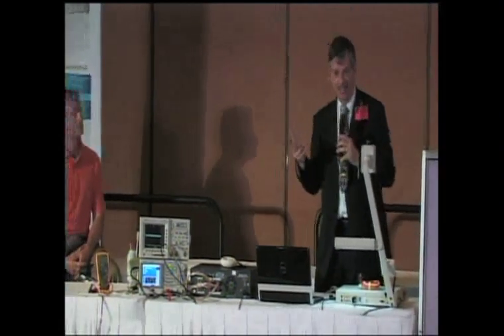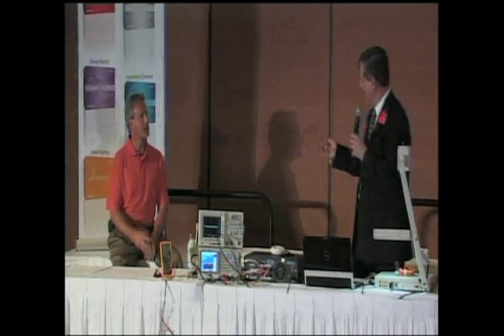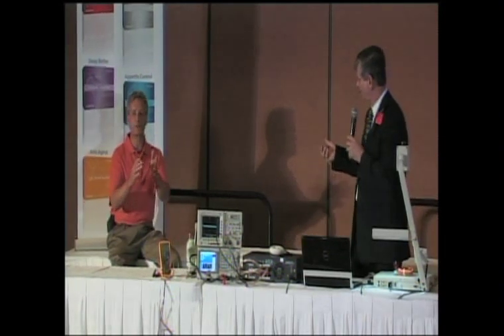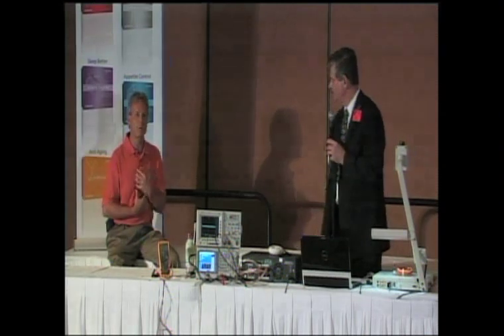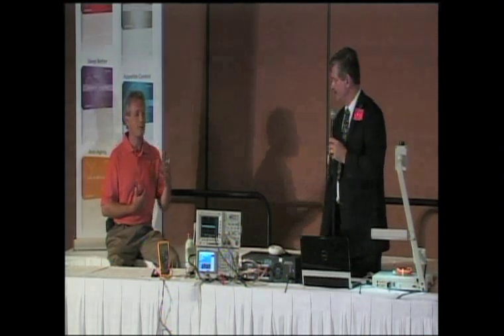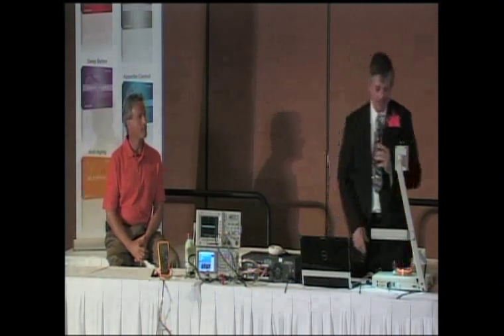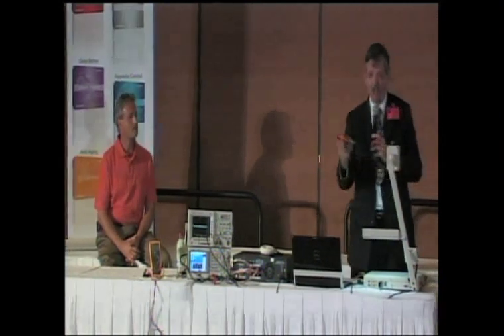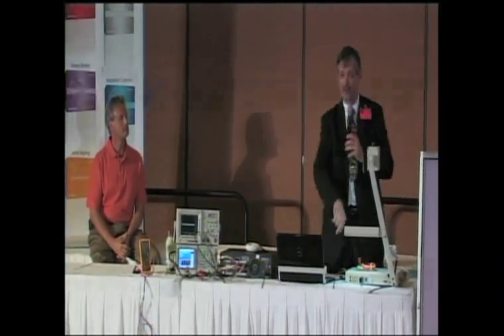Healing with the A=432Hz Music Coil - 3rd Degree Burn - AMAZING!!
Testimony from John Fiala, chief engineer for Tesla Tech, experienced a third degree burn from a practice mortar round during a demonstration on October 9, 2010.  The surgeon on site told John that he would need 3-4 skin graphs over a period of 1-1/2 - 2 years before skin would grow back in the effected area.  Using a Rodin type coil and the 512Hz, 256Hz, and the 432Hz (The notes of C - Heart chakra and A - Crown chakra) John had skin growth in 32 days with no surgery or skin graphs!!

To purchase the full presentation of Marko Rodin and Jamie Buturff at Tesla Tech 2011